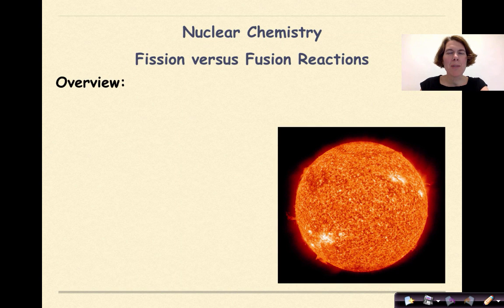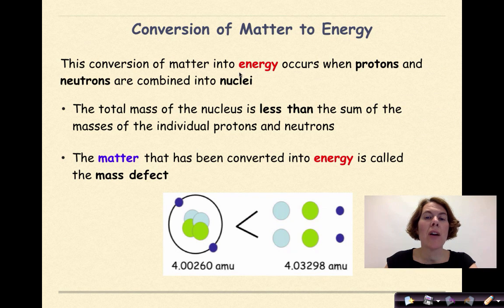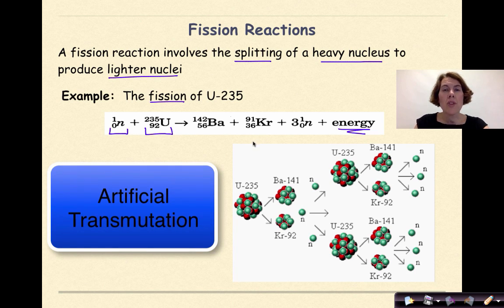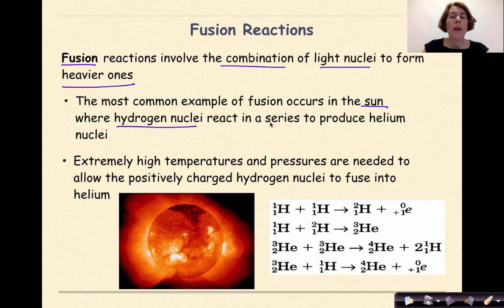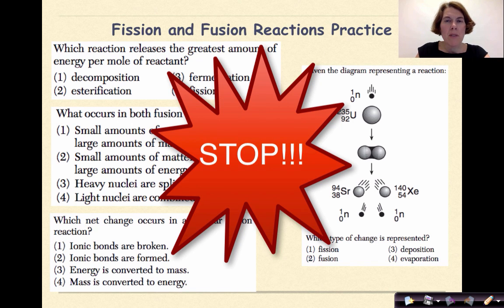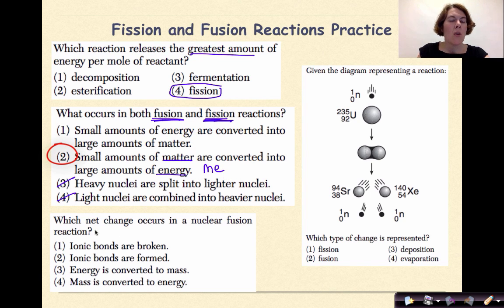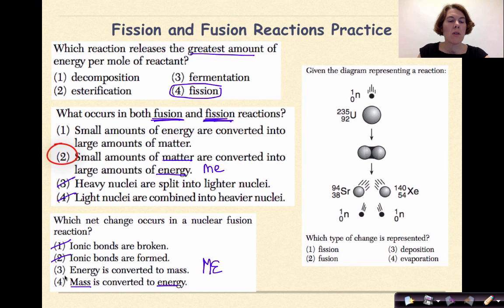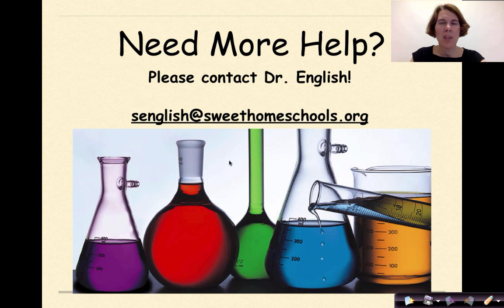Regents Chemistry Nuclear Chemistry Part 5 Fission and Fusion Reactions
This tutorial goes over the basics of fission and fusion reactions. The idea of converting mass into energy is first introduced followed by the definition of mass defect. Fission is introduced first with examples and the connection to artificial transmutation. Then fusion is addressed with examples. Finally practice problems are provided with detailed explanations.